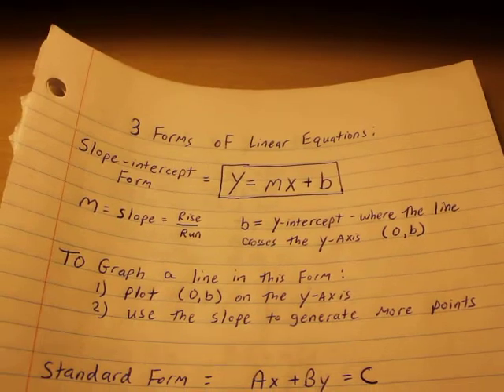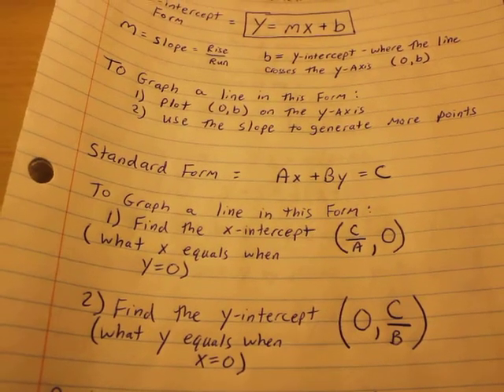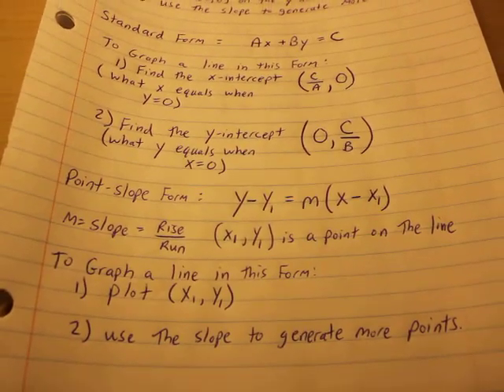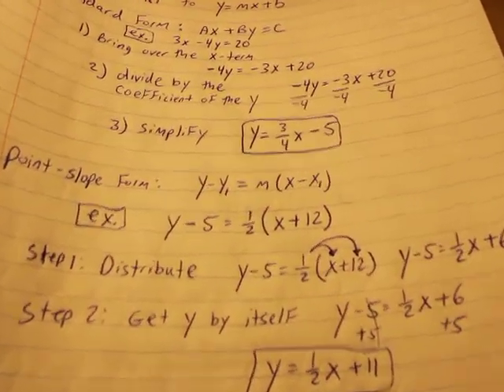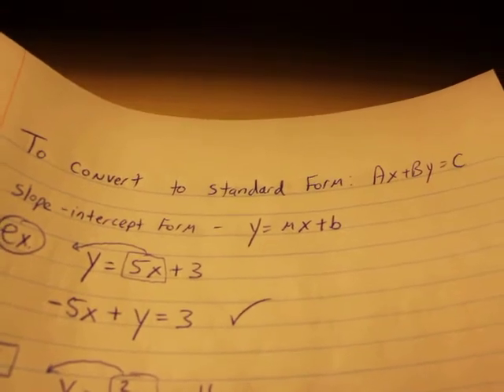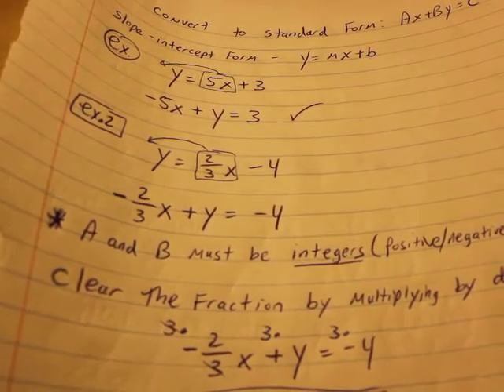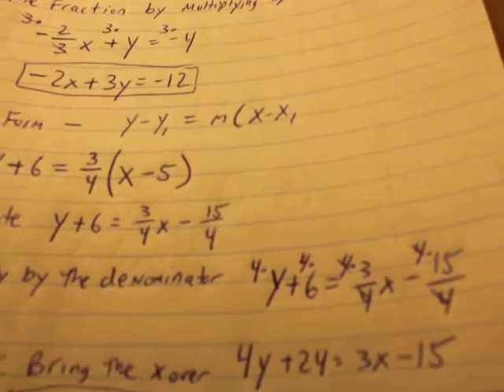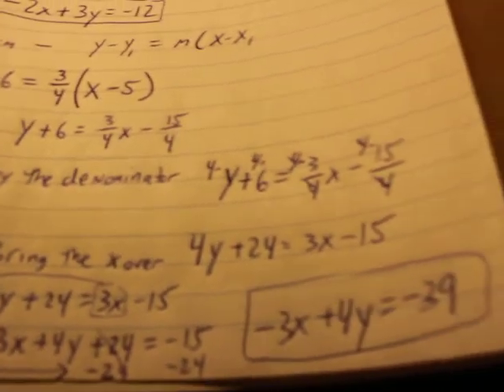Converting between different forms of a line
This video reviews 3 forms of the equation of a line and shows how to convert one form into another.